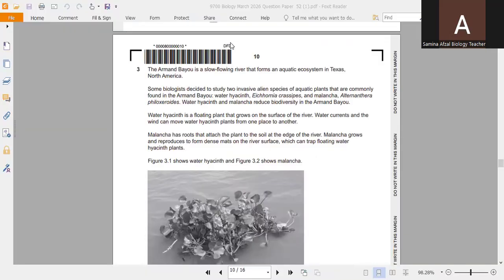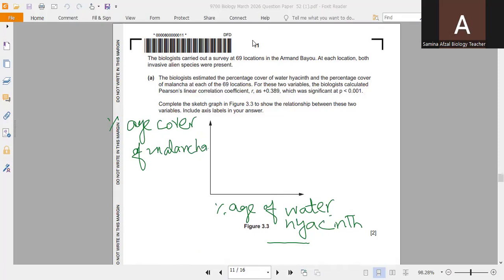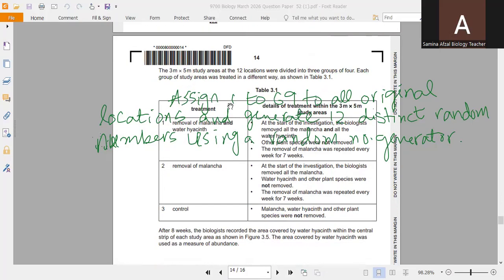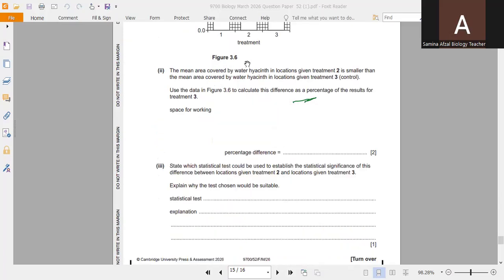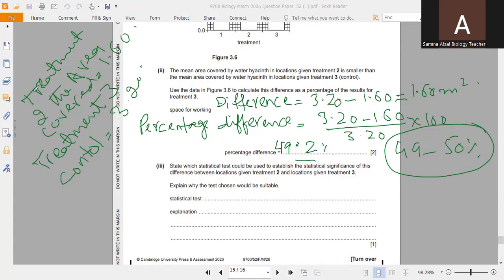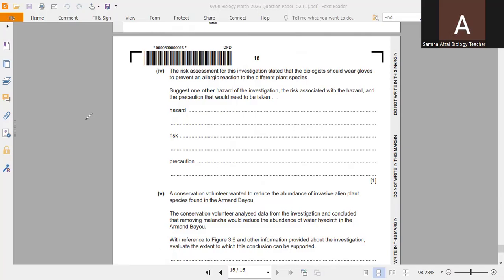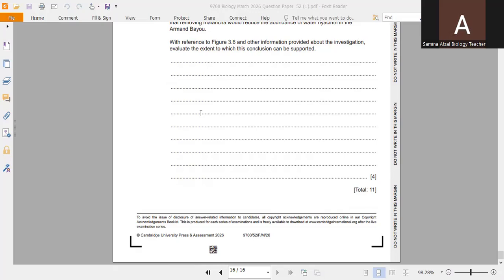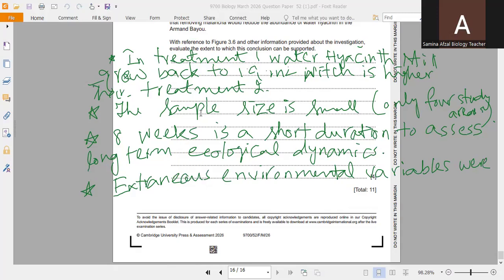A Level Biology 9700 Paper 52 Feb March 2026 Q 3 Part 3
9700/52/Feb/March/2026
Q.3
Part 3